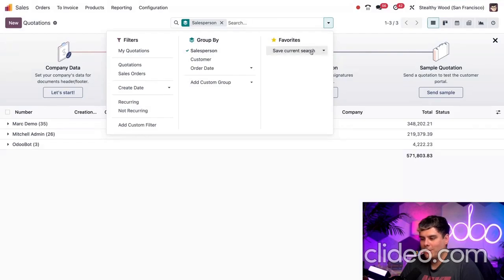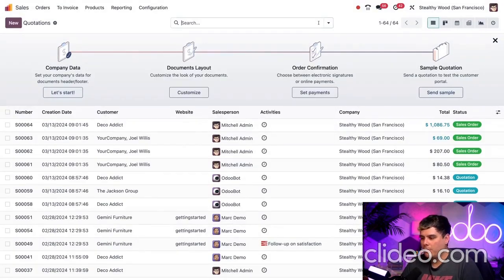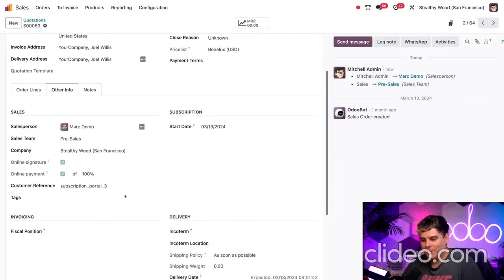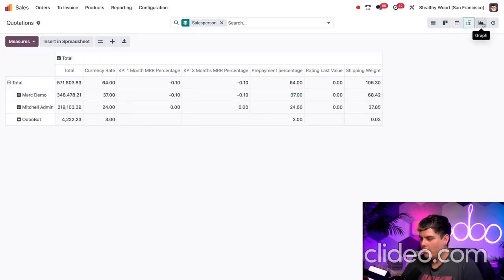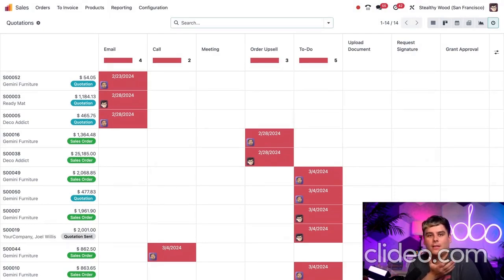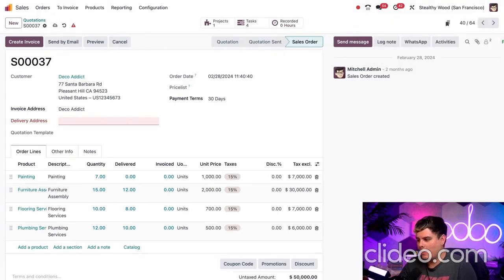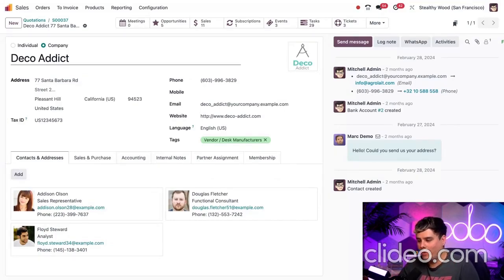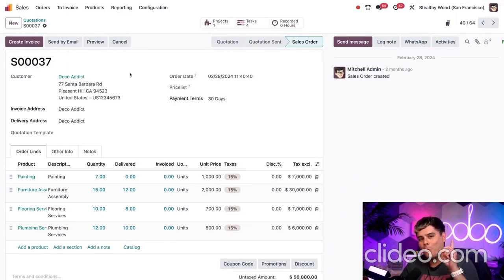navigate in odoo odoo getting started part 2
✨ جديد في Odoo؟ تعلم كيف تتنقل بسهولة داخل النظام بخطوات بسيطة وواضحة!
ابدأ رحلتك مع Odoo اليوم وحقق أقصى استفادة من أدواتك. 🚀
✨ New to Odoo? Learn how to navigate the system easily with simple, clear steps!
Start your Odoo journey today and make the most of your tools. 🚀